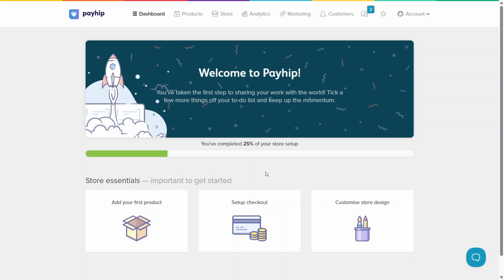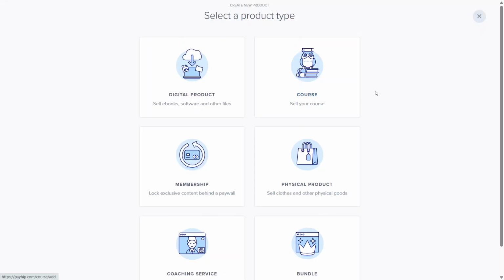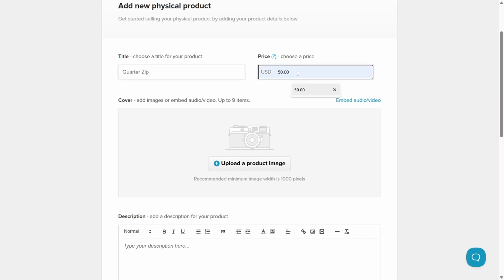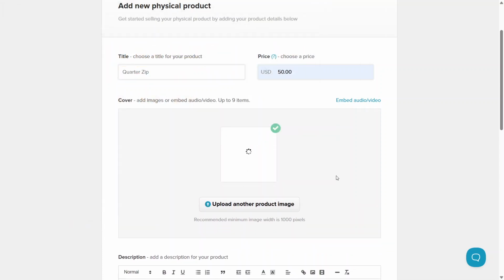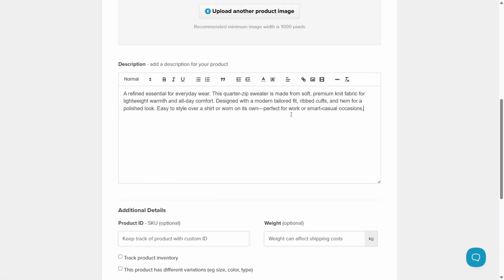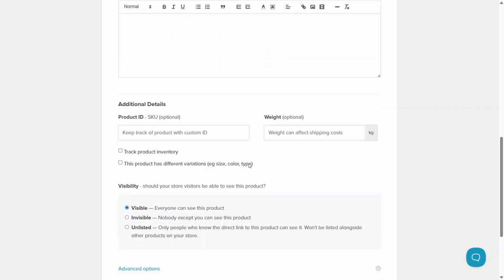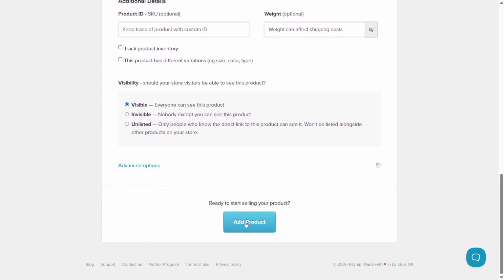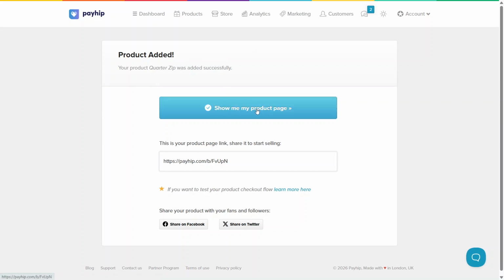How To Add Products To Payhip (2026) | Product Setup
This tutorial shows how to add products to Payhip using the current Payhip dashboard and product editor. You’ll learn how to create a new product, upload digital files, set pricing, and configure product details like descriptions, thumbnails, and access options. The video walks through choosing product types, setting visibility, and publishing your product so it’s ready to sell. It also explains how Payhip handles file delivery and customer access after purchase. This guide is updated for 2026 and reflects the latest Payhip interface, so you can follow the correct steps without outdated menus or missing options. Ideal if you’re selling digital downloads, courses, memberships, or other online products using Payhip.